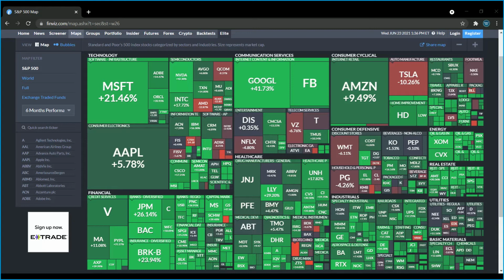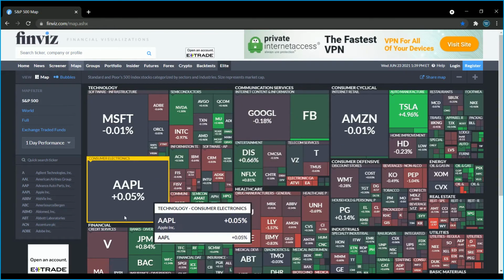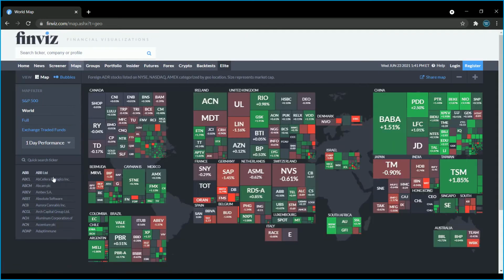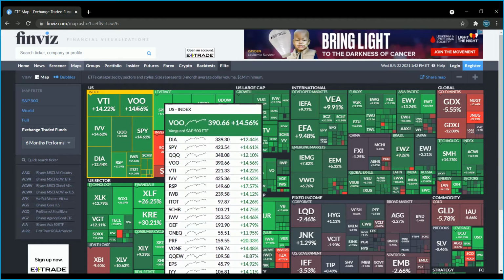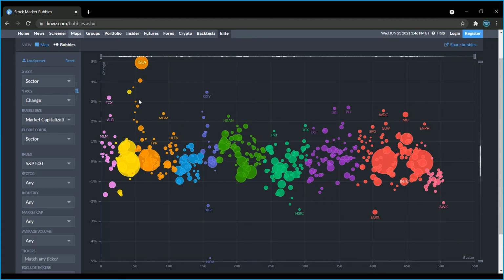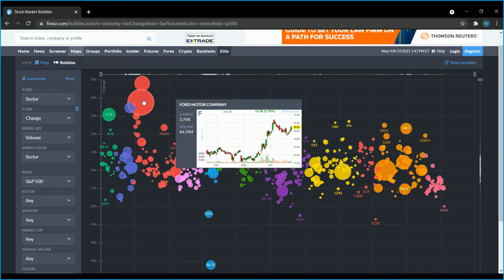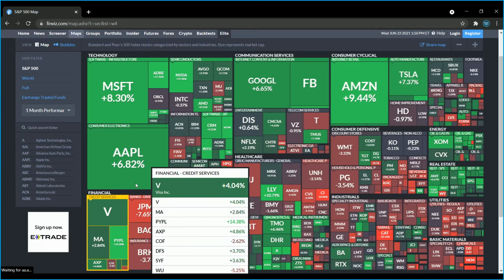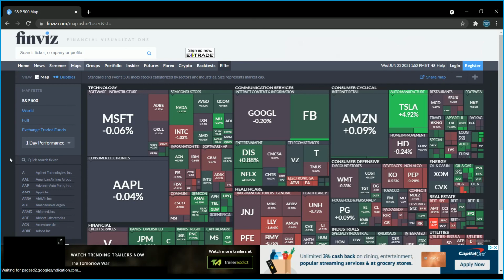FINVIZ Maps Tutorial - Financial Visualizations For The Visual Learner - Stock Market Heat Map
In this tutorial video I show you how to use FINVIZ Maps, a powerful financial visualization tool that shows how stocks and the stock market are performing as visual heat maps. If you are new to FINVIZ or have never used it, this is the tutorial video for you.

Thanks,

Unknown Market Wizards
New Market Wizards
Hedge Fund Market Wizards
Ray Dalio's Principles

*What I'm Reading Now*
The Intelligent Investor
Charting And Technical Analysis